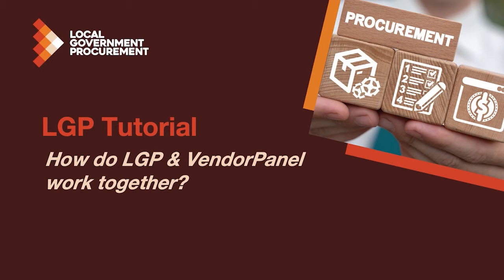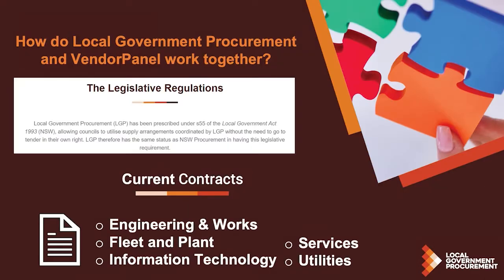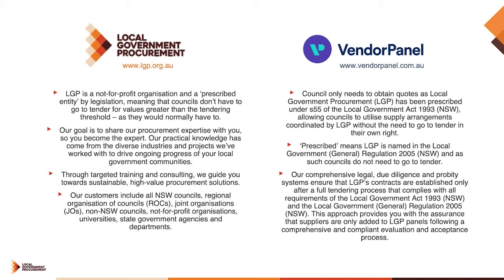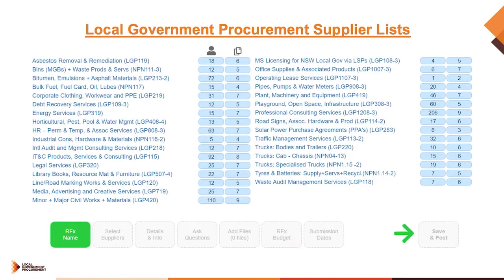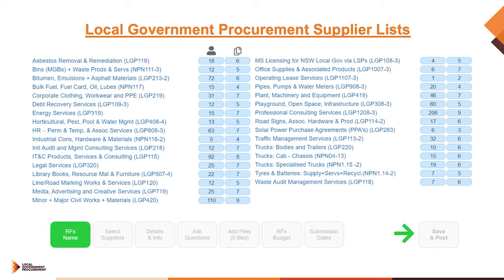How Do LGP & VendorPanel Work Together?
This tutorial explains who LGP and VendorPanel are, and how they work together to service NSW Local Government.